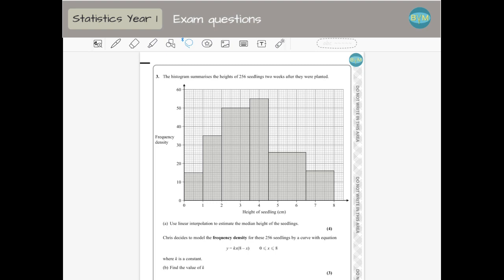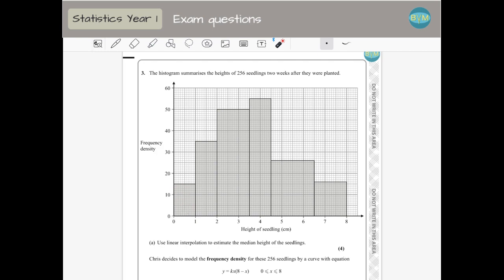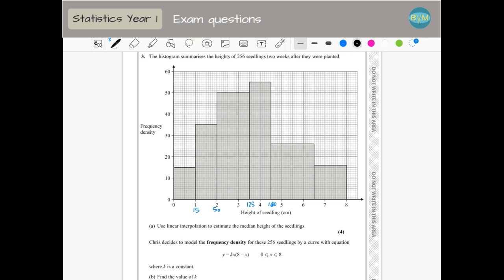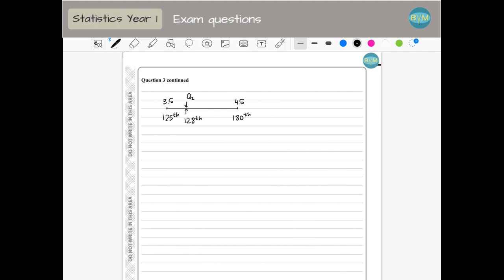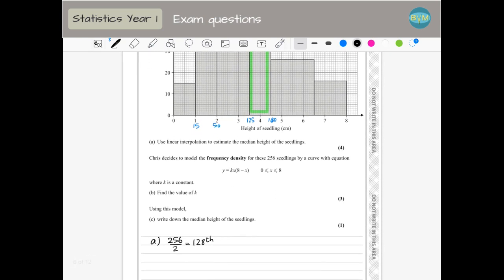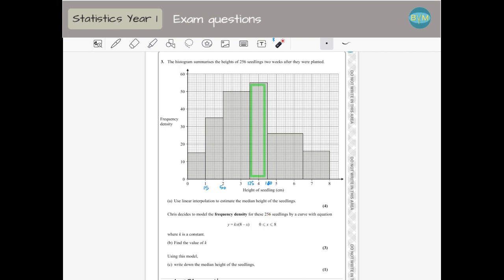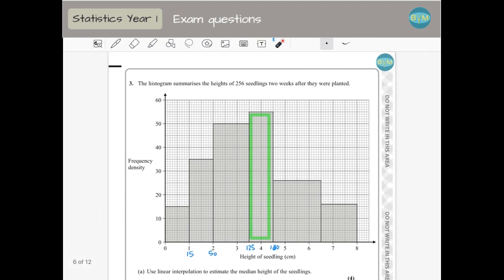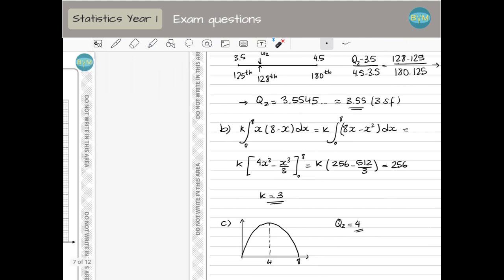AS Level maths June 2022 Question 3 Statistics Paper 21 Edexcel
Histogram question with interpolation. Modelling frequency density by a curve.

00:00 Part a
04:48 Part b
07:01 Part c